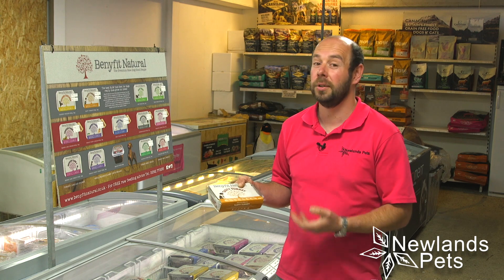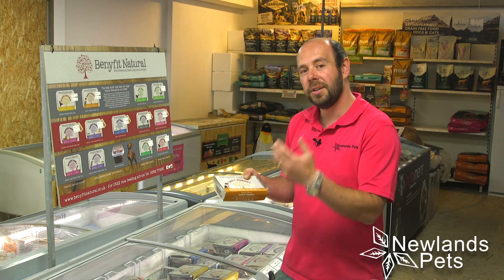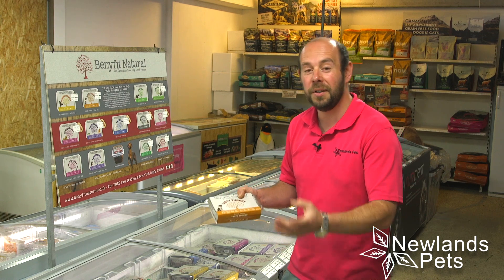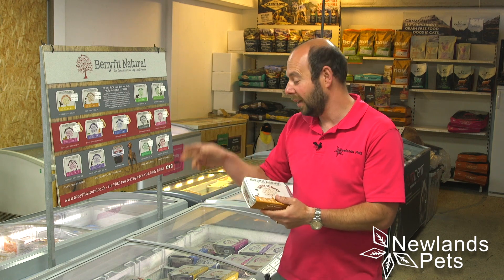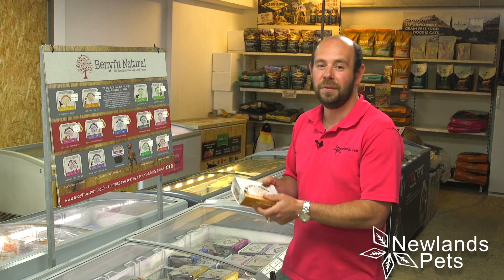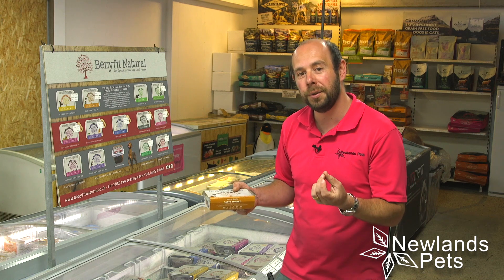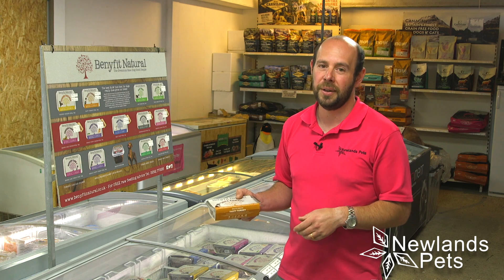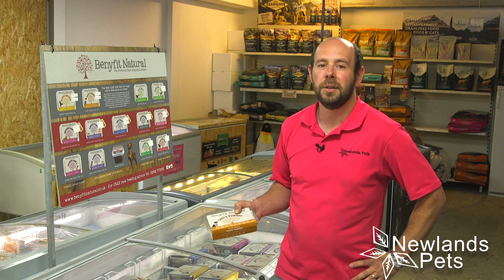The Benyfit Natural Range - Newlands Pets